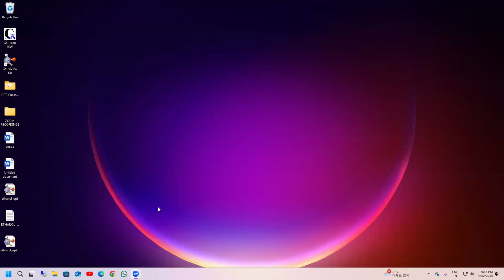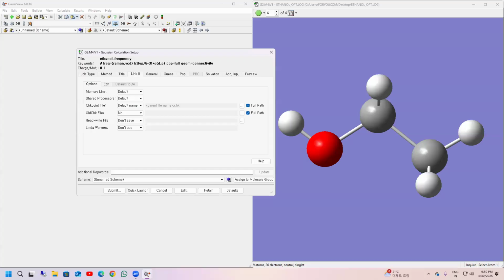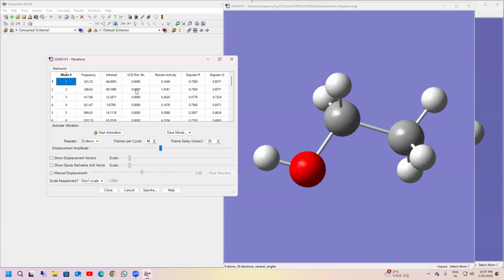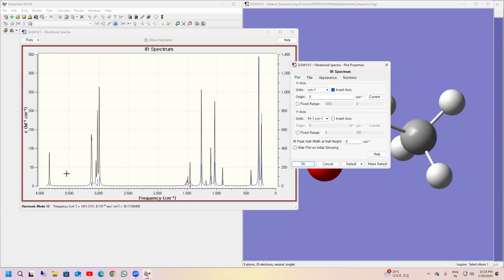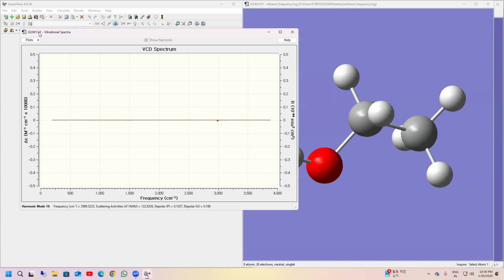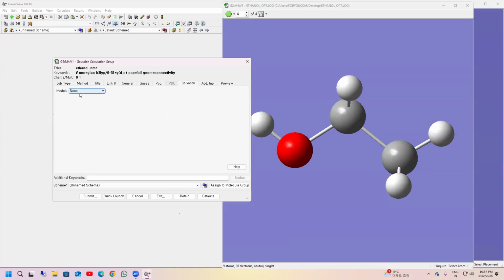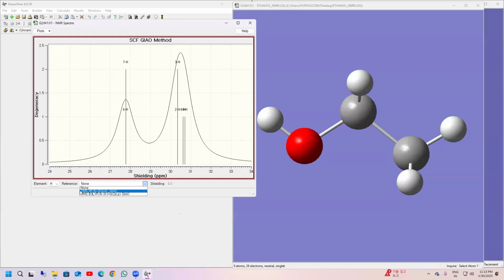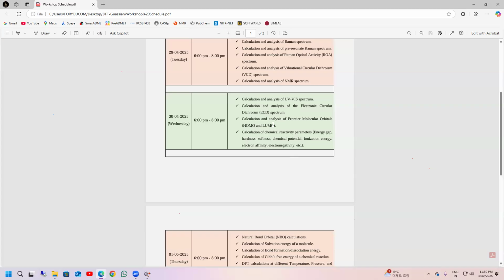Gaussian Session 03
🎓 Gaussian Software Tutorial | Complete Class for Beginners & Researchers 🔬💻

Welcome to this comprehensive class on Gaussian Software, the industry-standard quantum chemistry package used for computational modeling and molecular simulations. Whether you're a beginner or a research scholar looking to strengthen your skills in computational chemistry, this class will guide you step by step!

🧪 What You’ll Learn in This Class:
✅ Introduction to Gaussian Software and its applications
✅ How to set up input files
✅ Performing energy calculations, optimization, and frequency analysis
✅ Interpreting output files
✅ Practical tips for using Gaussian in academic research

📚 Ideal for:

B.Sc / M.Sc / Ph.D. Chemistry Students

Researchers in Materials Science, Nanotechnology, and Medicinal Chemistry

Anyone interested in Molecular Modeling or DFT Calculations

💡 Tools Covered:

Gaussian 09 / Gaussian 16

GaussView Interface

Sample input/output files and demonstrations

GaussView Interface